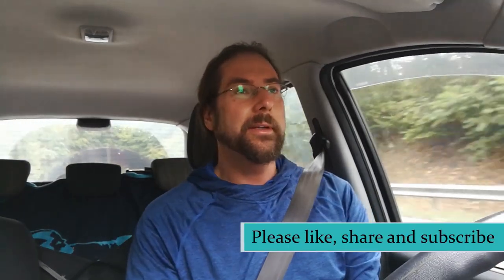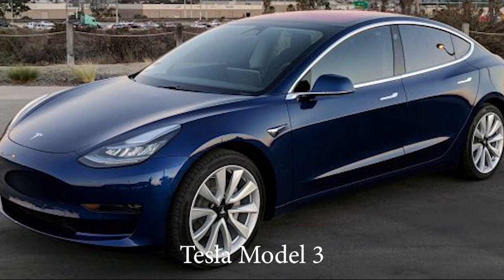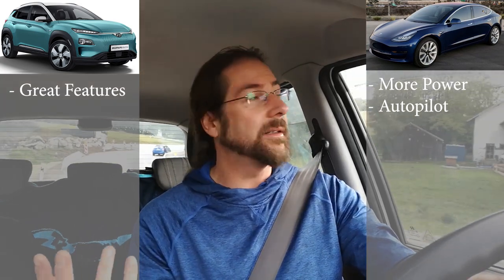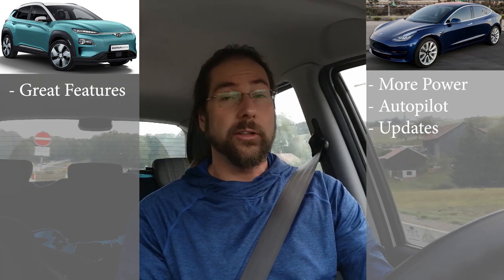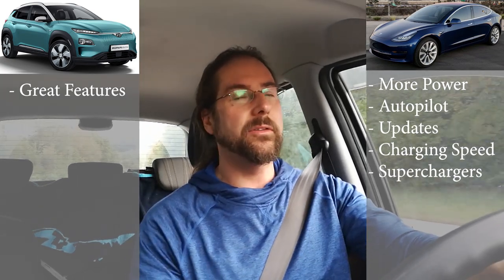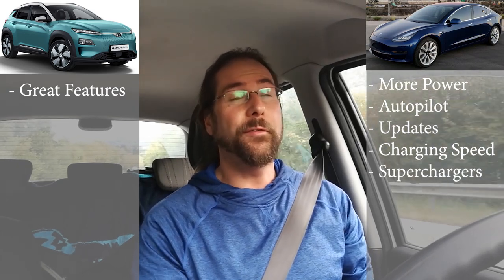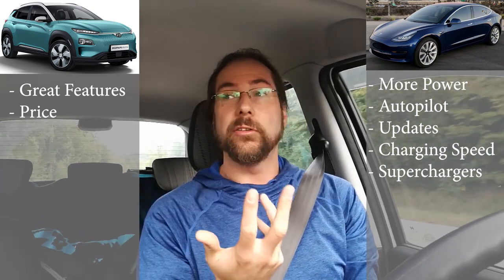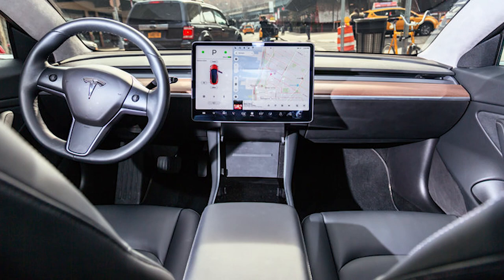Car Vlog 12 - Kona vs Model 3